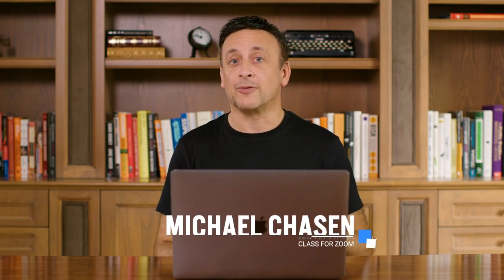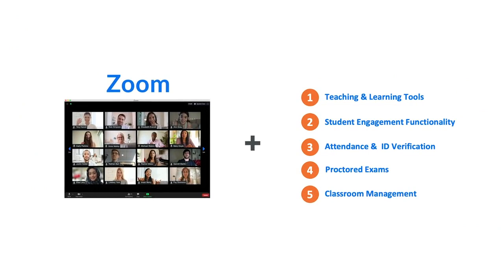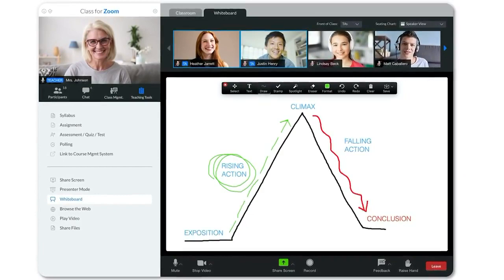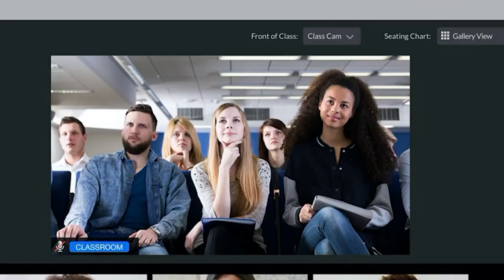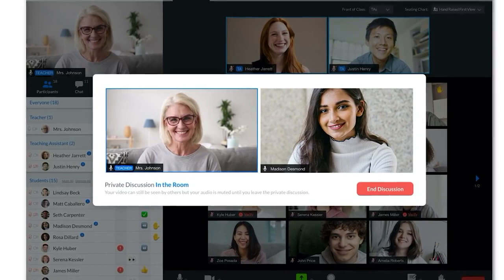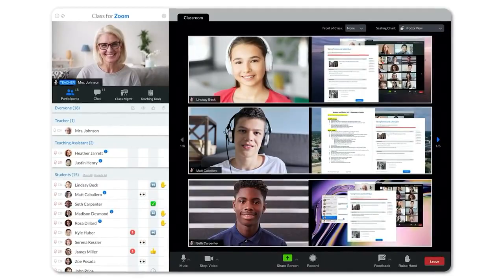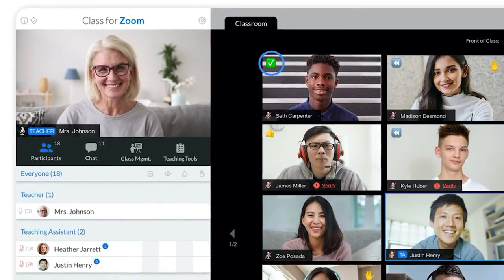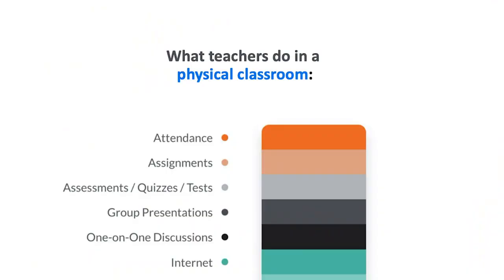Introduction to Class for Zoom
Michael Chasen, Co-Founder & CEO of Class for Zoom—and father of three—explains how Class for Zoom brings the physical classroom experience online and ultimately why now, more than ever before, teachers need the right tools for online learning